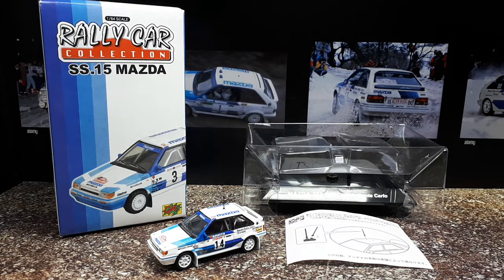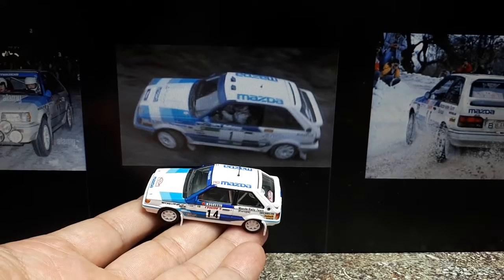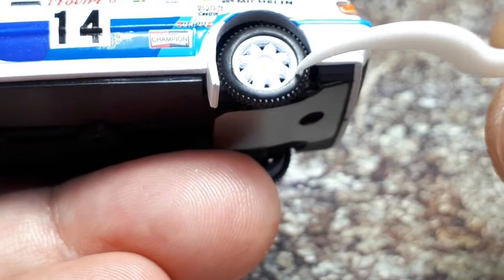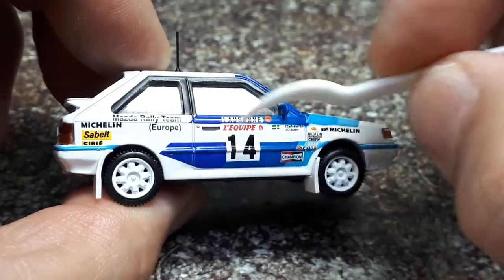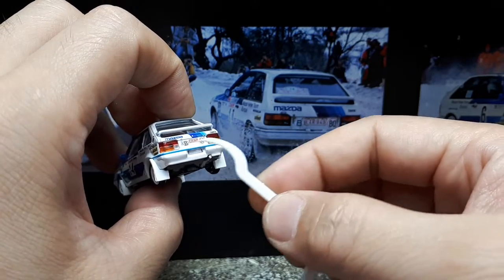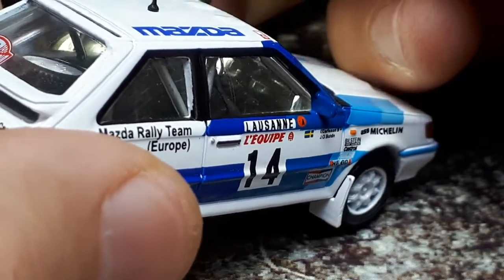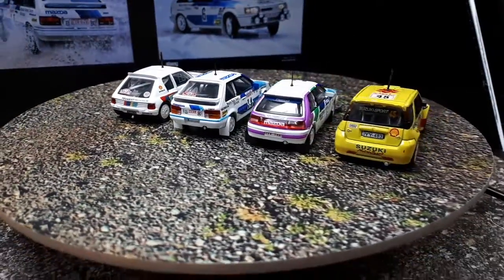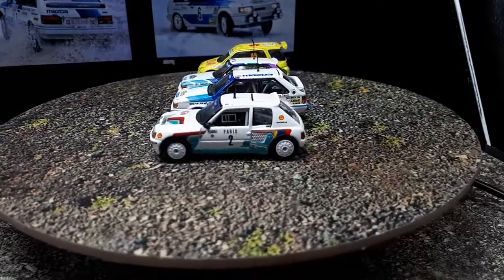1/64 Mazda 323 4WD Monte Carlo 1986 WRC rally by CM's